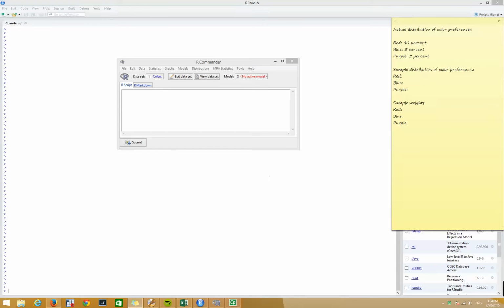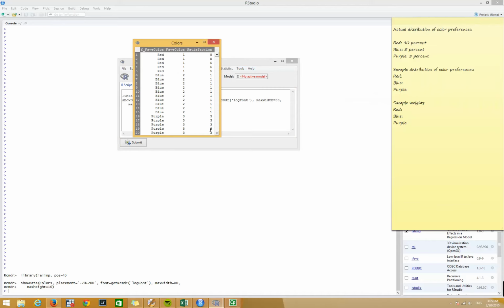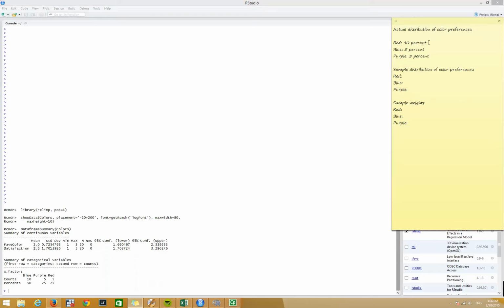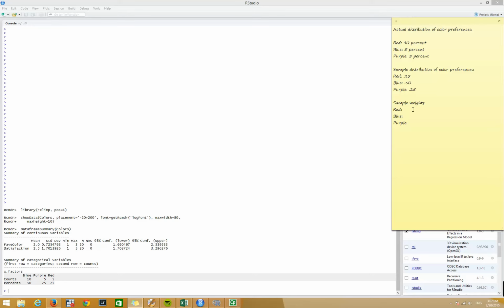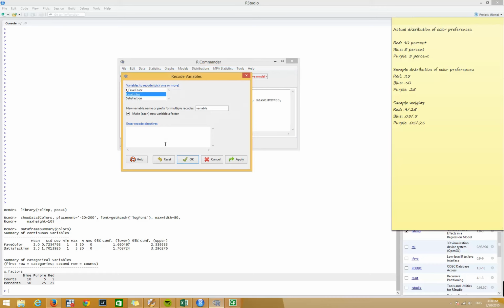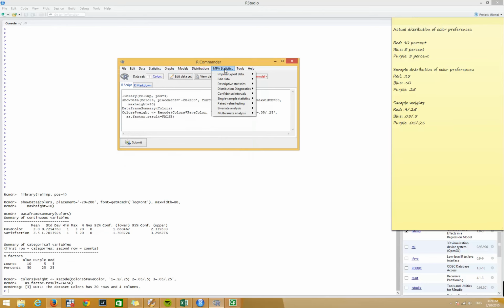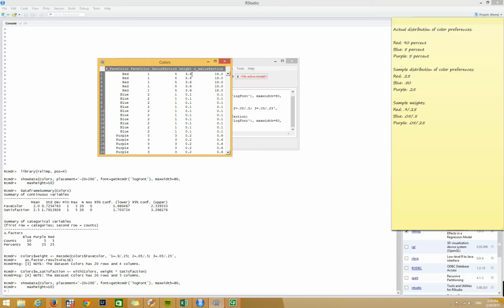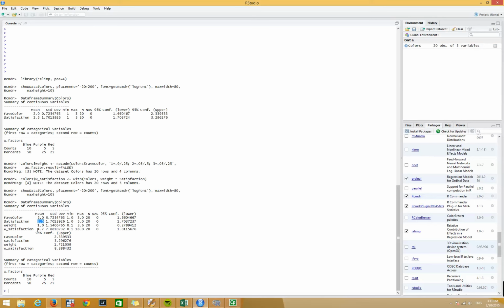MPA Stats Plugin 3-Creating and applying sample weights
This video describes how to manually create and apply sample weights using the recode and compute new variable options in the edit data tab.